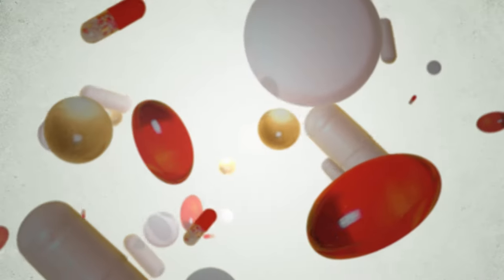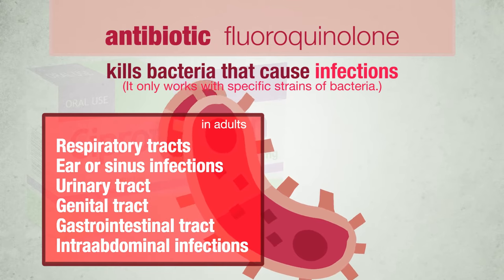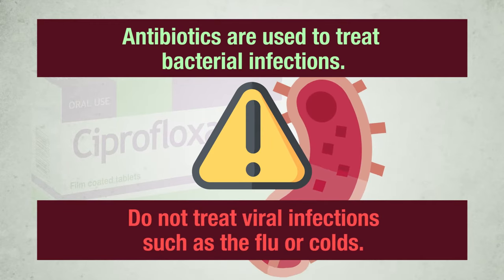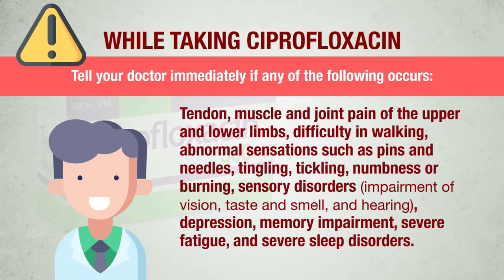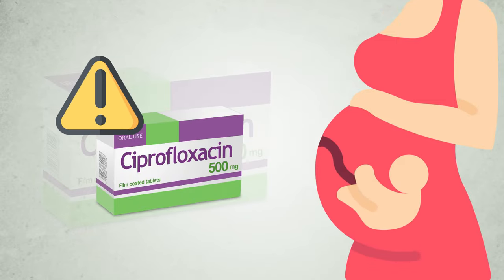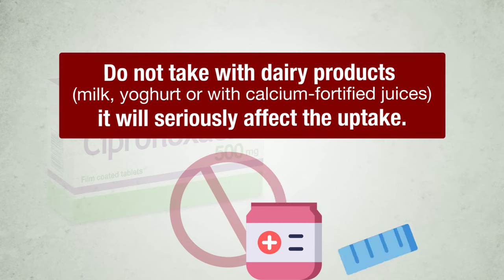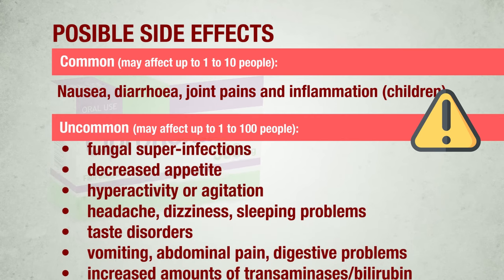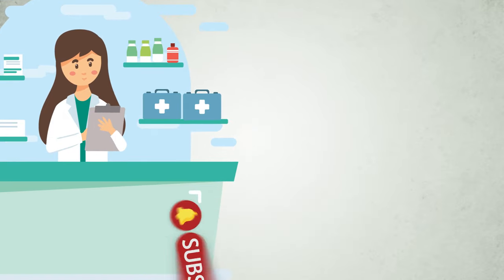CIPROFLOXACIN 500 mg - What it is for, how to use, dose, warnings and side effects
Ciprofloxacin is an antibiotic belonging to the fluoroquinolone family. It works by killing bacteria that cause infections, only with specific strains of bacteria. It is used in adults to treat the following bacterial infections
• Long lasting or recurring ear or sinus infections.
• Urinary tract infections.
• Genital tract infections in men and women.
• Gastro-intestinal tract infections and intra-abdominal infections.
• Skin and soft tissue infections.
• Bone and joint infections.
• To prevent infections due to the bacterium Neisseria meningitides.
• Anthrax inhalation exposure.

Antibiotics are used to treat bacterial infections and do not treat viral infections such as the flu or colds.

► Link to full package leaflet text Ciprofloxacin 500 mg film coated tablets (source: UK Medicines & Healthcare products Regulatory Agency)

Thumbnail pic courtesy of Nick Huizinga (Unsplash)